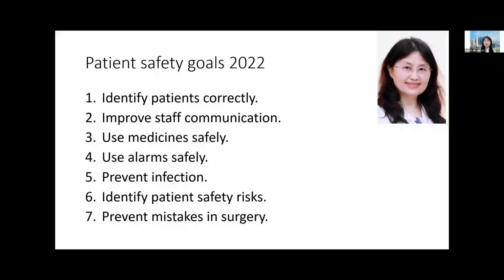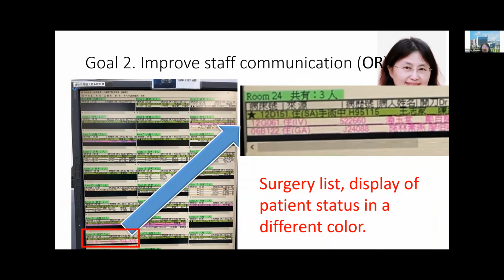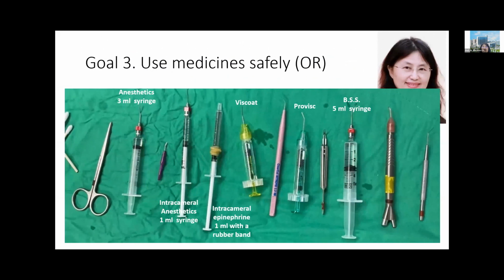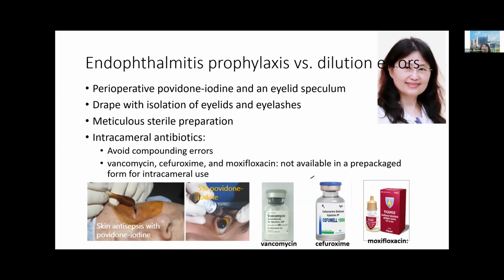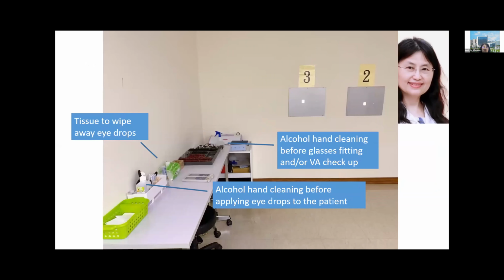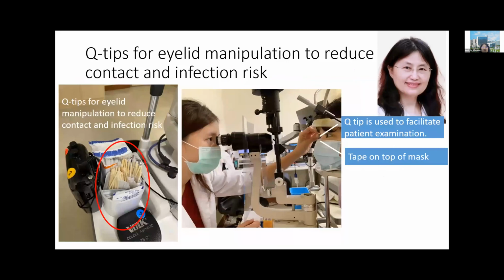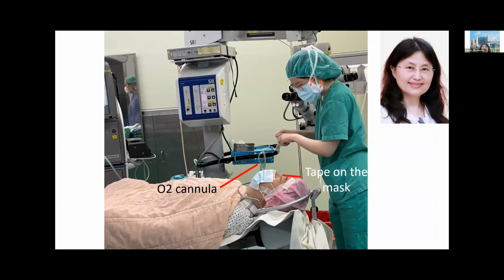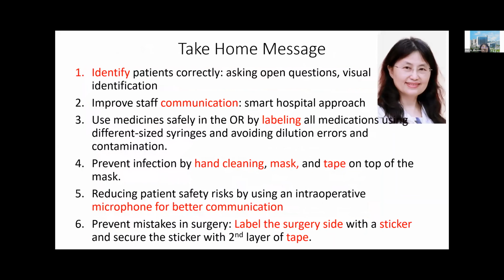CQE 14 - Patient Safety Goals For Eye Care Centres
Speaker :  Shu- Wen Chang
Moderator   : Ms Sweta Saket Bandal